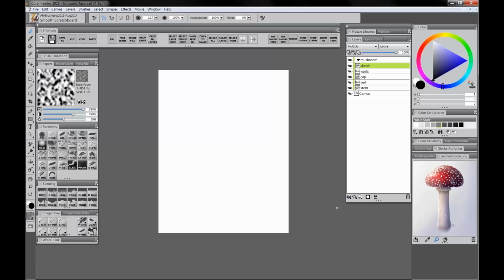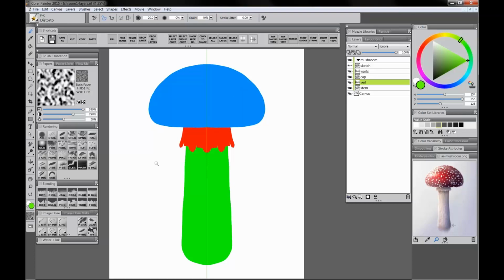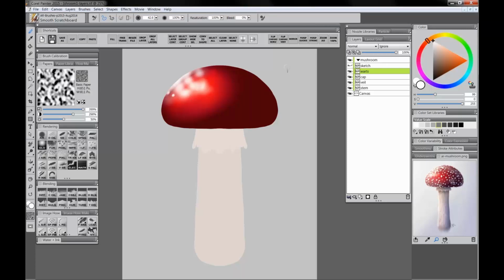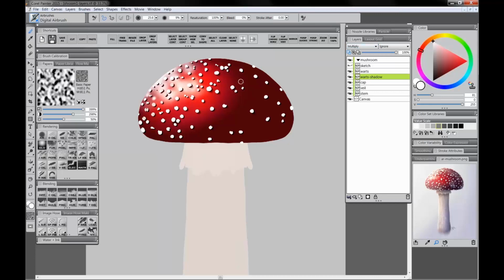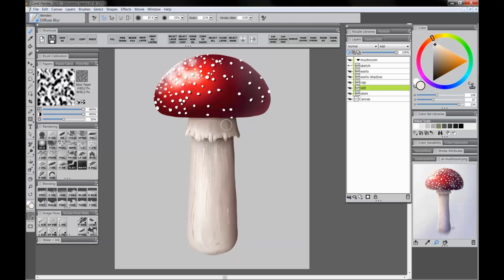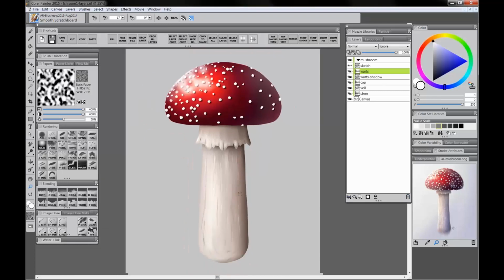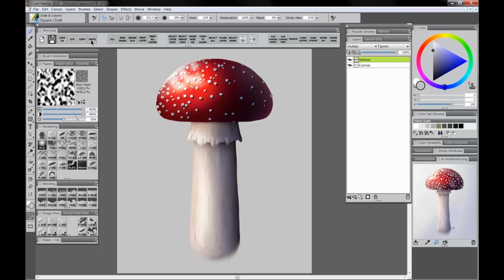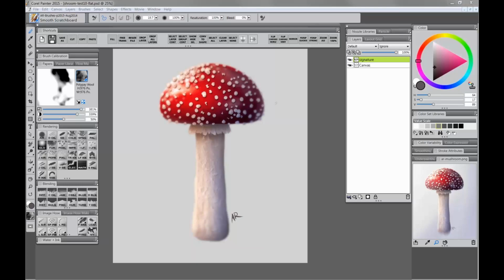Still Life Painting using Corel Painter Aaron Rutten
During this webinar Aaron Rutten walks you step by step through a still life painting from sketch to full painting.

We highly recommend you download Aaron's workspace to follow along as you watch the webinar.